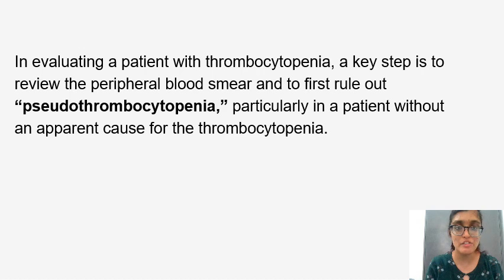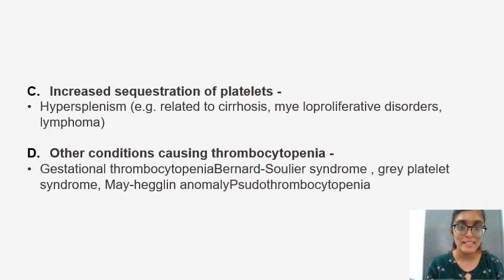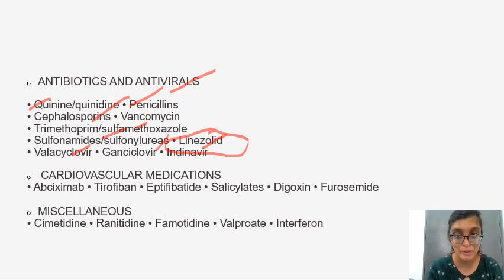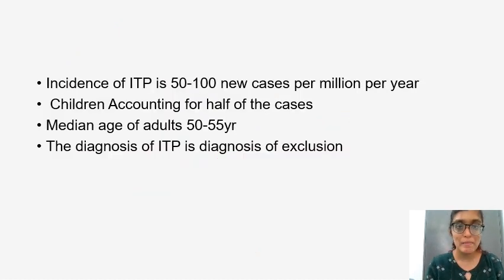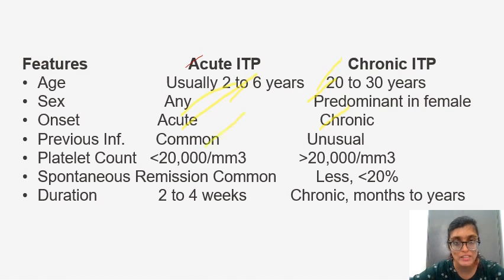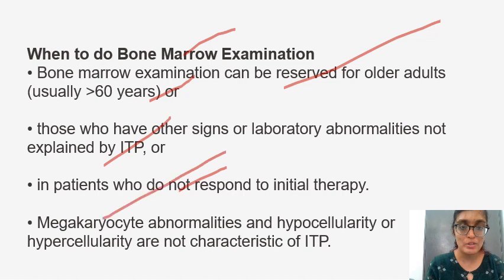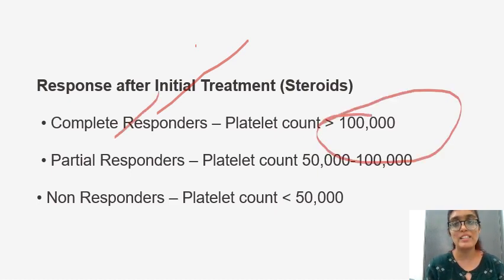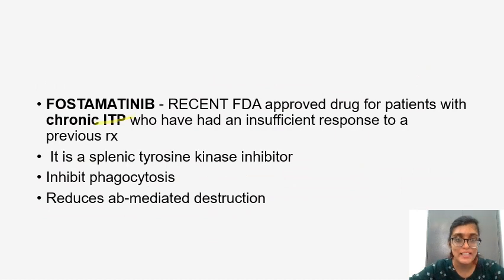Gen medicine ITP concept for neetpg Inicet Fmge Next mbbs and nextfellow